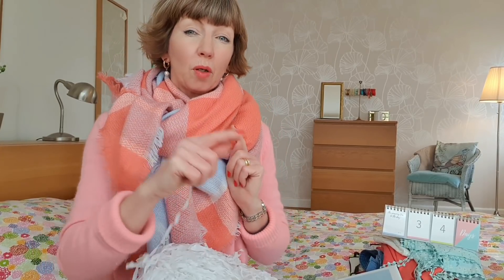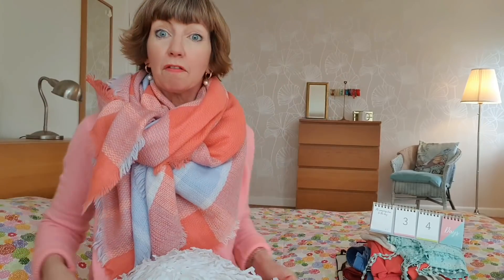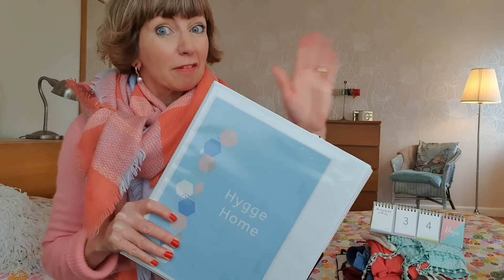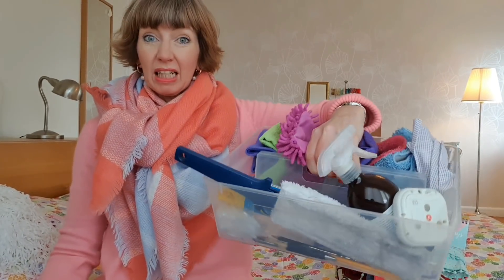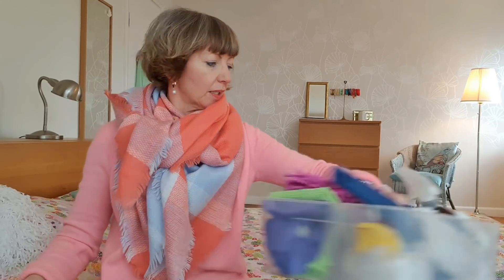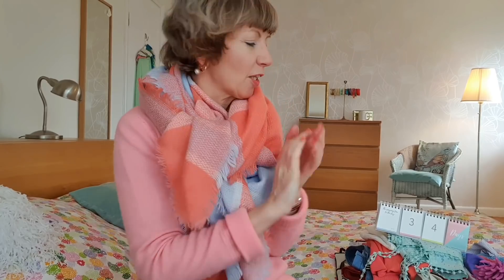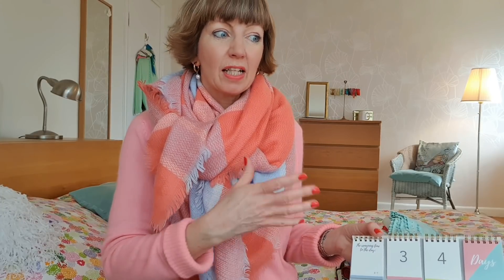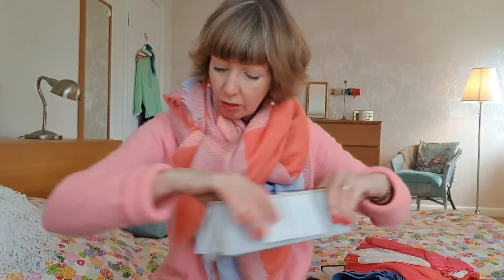This week's cleaning missions (Flylady zone 5 and 1), my icy morning seaswim, 34 of 40 Day Declutter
💖🖐😊  Hope you are enjoying our 40 day declutter! 🖖

Diane in Denmark – I’m here to be your cheerleader! Are you ready to get organized? I love using the Flylady and Getting Things Done systems! Come and join me on Instagram!